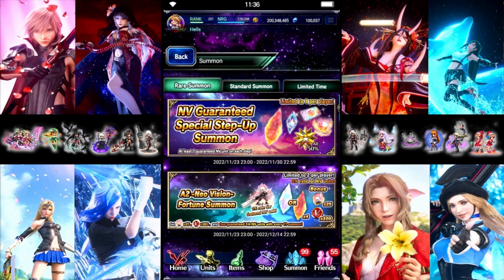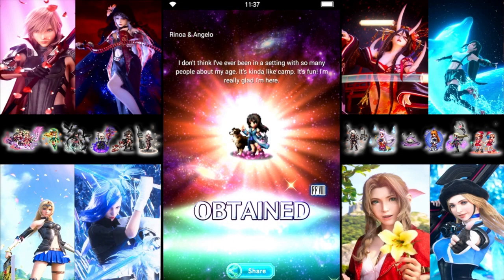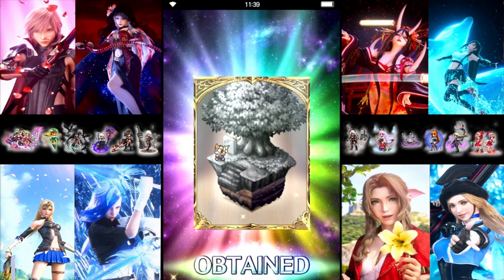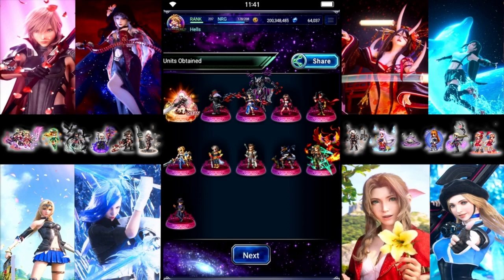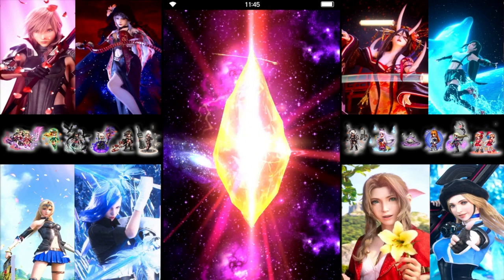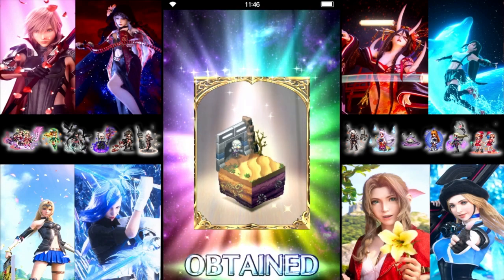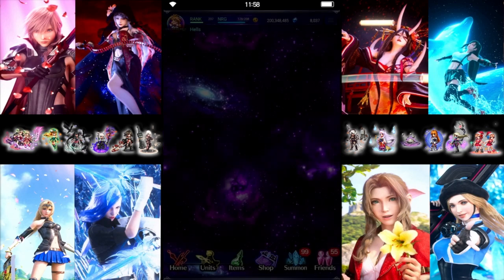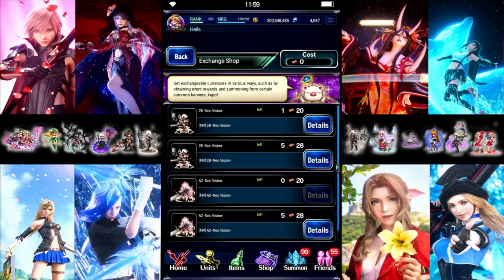[FFBE] 2B & A2 Pulls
Nier collab pulls with maximum server overload (cut out as possible).